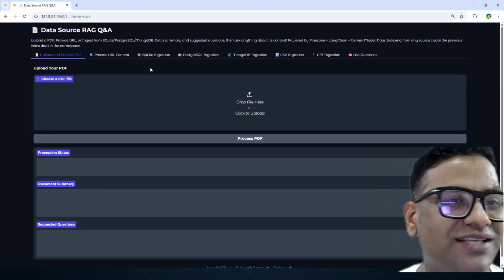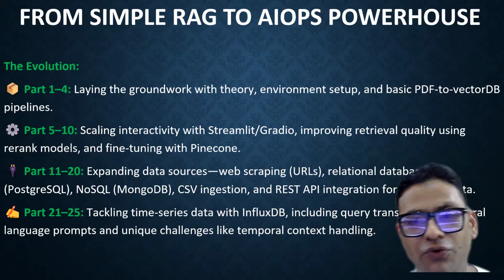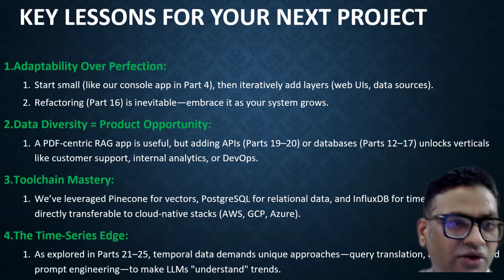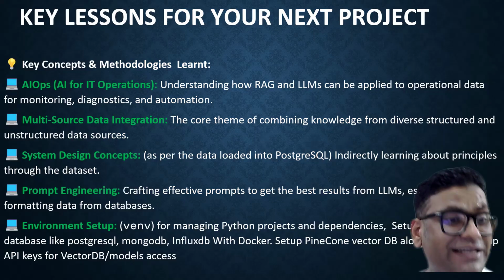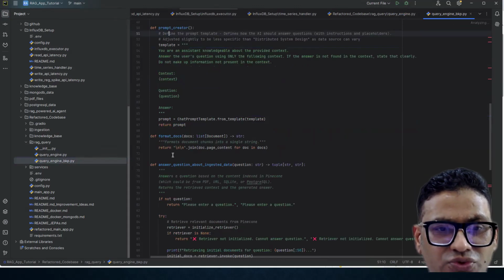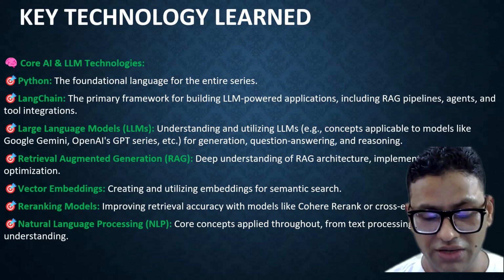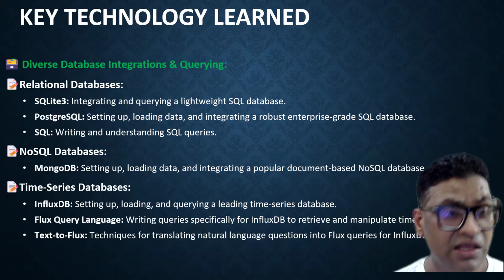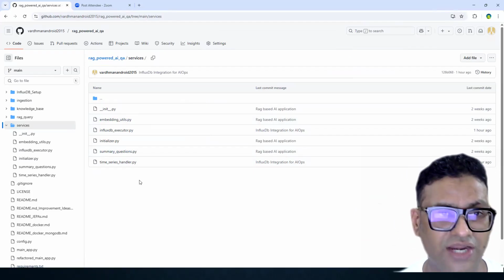Journey, Learning & Experience: RAG AI App To RAG AIOps with multiple DataSources (27+ Parts Series)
Journey, Learning & Experience : RAG AI App To RAG AIOps with multiple DataSources like PDFs, URLs, CSVs, Restful APIs, Postgresql, MongoDB, TimeSeriesDb InfluxDB (27+ Parts Tutorial Series) with Technical & Functional Concepts with Coding

🚀 Ever wondered how a simple AI idea can evolve into a powerful, enterprise-ready AIOps application? This video concludes my epic 27+ part tutorial series where we did exactly that! What started as a plan for a basic RAG AI app with PDFs (initially 7 parts!) exploded into a comprehensive RAG AIOps system integrating with EIGHT diverse data sources.

🎯 Join me as I recap this incredible journey – from fundamental RAG concepts and PDF processing to integrating:
 🌐 Web URLs & Real-time APIs
 📄 CSVs
 🗄️ Relational Databases (SQLite3, PostgreSQL)
 💾 NoSQL Databases (MongoDB)
 📊 And crucially, Time-Series Databases (InfluxDB) for true AIOps capabilities!

This series isn't just about watching me code; it's a masterclass in:
 💡 The Evolution of an Idea: See how a simple concept can lay the foundation for multiple product ideas and complex systems.
 🛠️ Diverse Technologies & Libraries: Get hands-on with Python, LangChain, Pinecone, LLMs (like Gemini concepts), various database connectors (psycopg2, pymongo, influxdb-client), UI frameworks (Streamlit/Gradio), Docker, and more.
 🔗 Multi-Source Data Integration: Learn the practicalities of pulling data from PDFs, URLs, CSVs, APIs, SQL, NoSQL, and Time-Series DBs into a unified RAG pipeline.
 ⚙️ AIOps Fundamentals: Understand how RAG can power intelligent IT operations, especially with time-series data, including natural language querying of metrics and logs.
 📈 Building Enterprise-Level Systems: Grasp concepts like code refactoring, handling different data types, and designing for scalability and real-world use cases.
 🧠 Problem Solving: We tackled challenges like vector similarity limitations (with Rerank models) and the unique approach needed for time-series data in RAG.

Part24 (Translate Natural Language Question to InfluxDB Query to extract TimeSeries Data & format data for LLM)